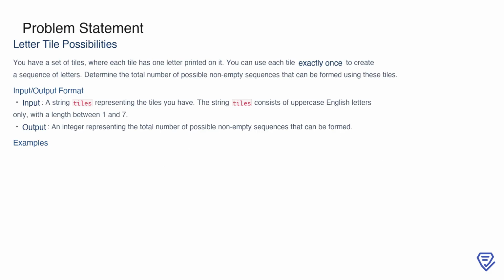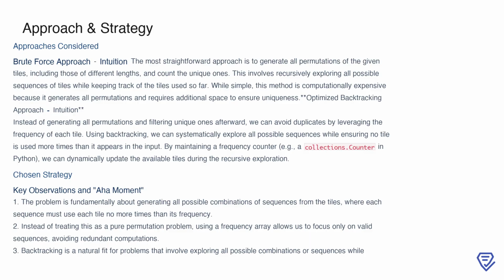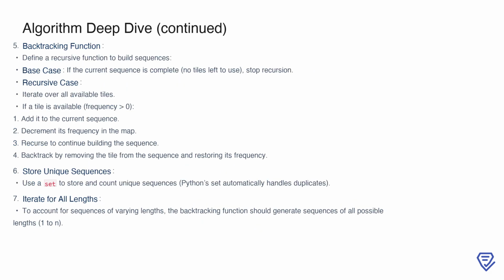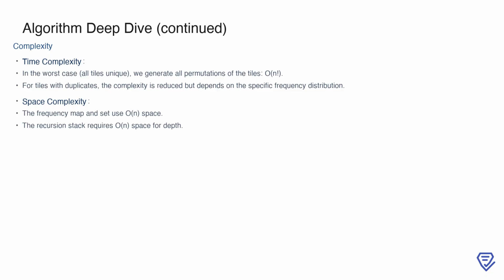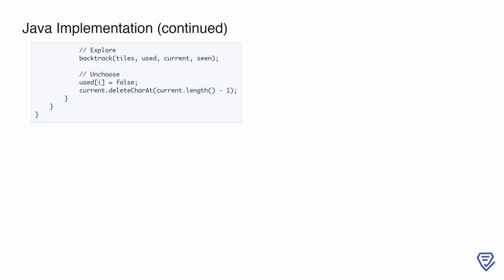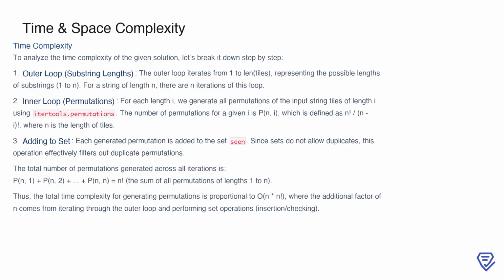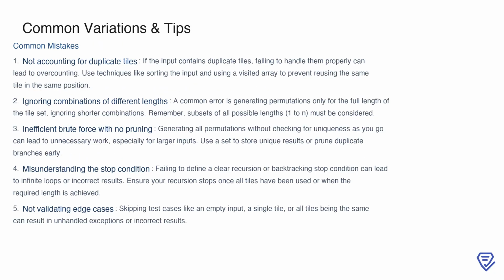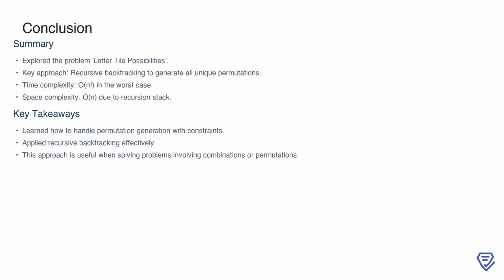LeetCode 1079: Letter Tile Possibilities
Difficulty: Medium

⏱️ Timestamps:
00:00 - LeetCode 1079: Letter Tile Possibilities
00:21 - Problem Statement
01:10 - Problem Statement (continued)
02:06 - Problem Statement (continued)
03:15 - Approach & Strategy
04:24 - Approach & Strategy (continued)
05:32 - Approach & Strategy (continued)
06:44 - Algorithm Deep Dive
07:53 - Algorithm Deep Dive (continued)
08:54 - Algorithm Deep Dive (continued)
09:51 - Algorithm Deep Dive (continued)
10:47 - Algorithm Deep Dive (continued)
11:34 - Algorithm Deep Dive (continued)
12:27 - Python Implementation
13:15 - Java Implementation
14:16 - Java Implementation (continued)
15:16 - Solution Walkthrough
16:19 - Solution Walkthrough (continued)
16:57 - Solution Walkthrough (continued)
17:43 - Solution Walkthrough (continued)
18:18 - Solution Walkthrough (continued)
18:56 - Time & Space Complexity
19:58 - Time & Space Complexity (continued)
20:53 - Time & Space Complexity (continued)
21:42 - Time & Space Complexity (continued)
22:37 - Common Variations & Tips
23:53 - Common Variations & Tips (continued)
25:06 - Common Variations & Tips (continued)
26:19 - Conclusion
26:43 - Thank You!